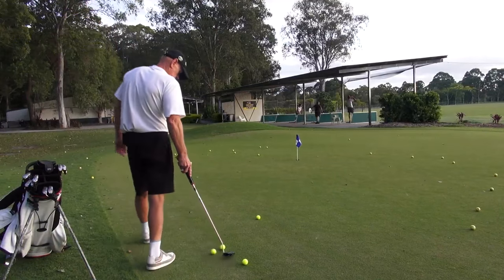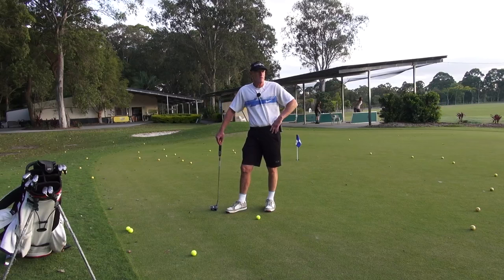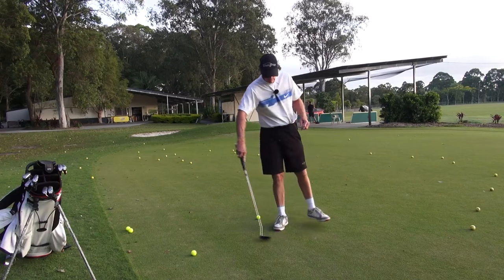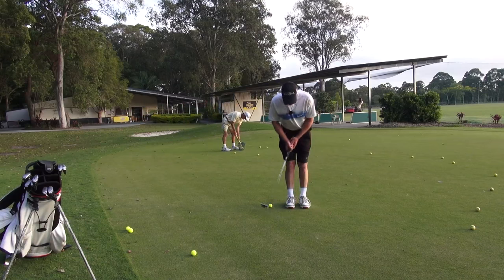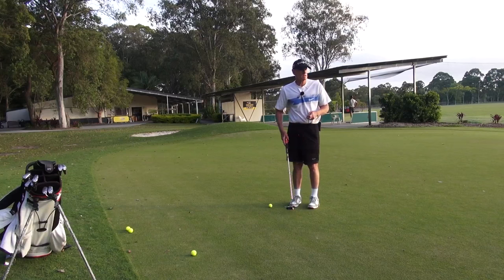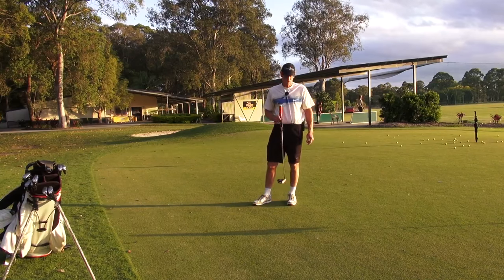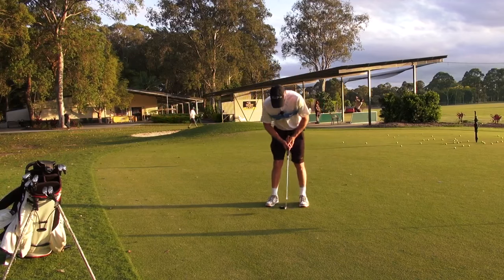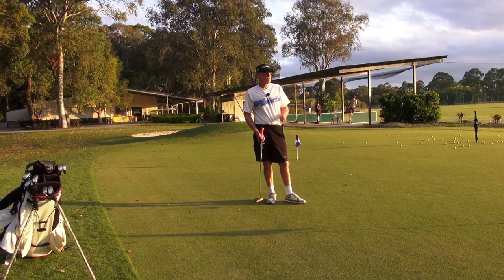Zero G Putting Process no 1